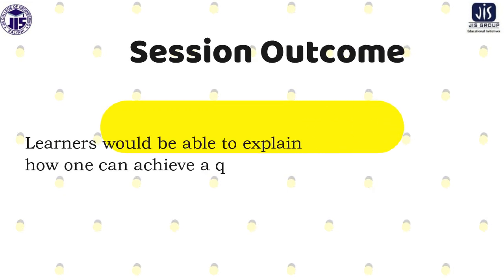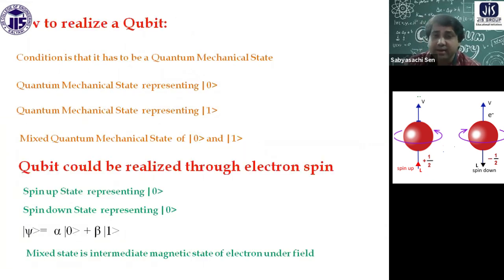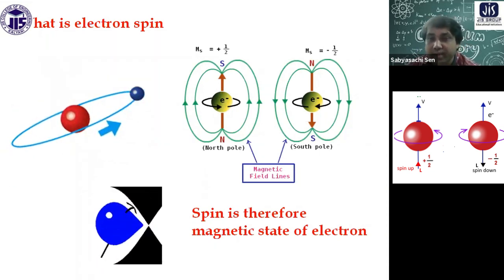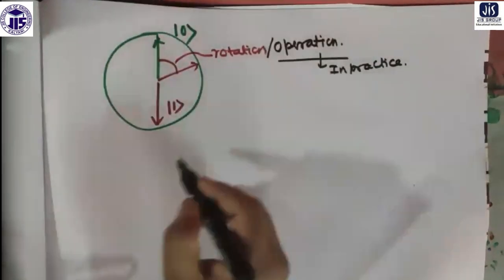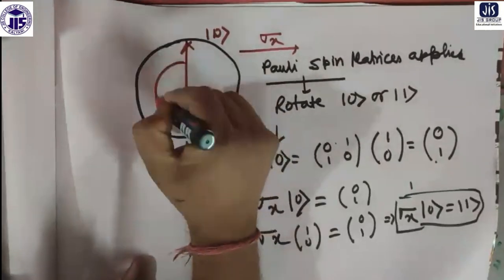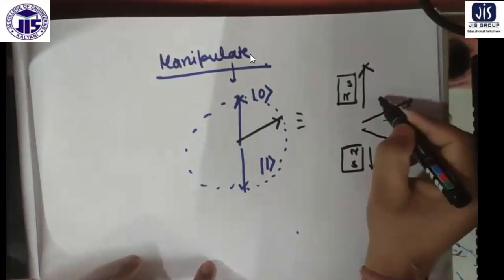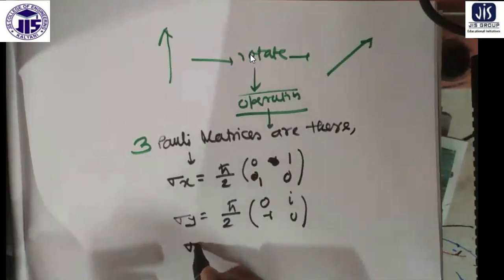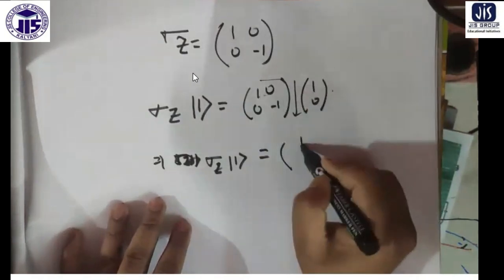18 ss 2nd year class 18 co po 03 09 20